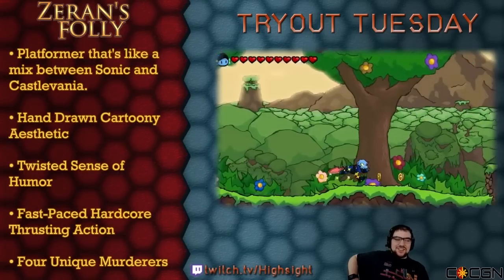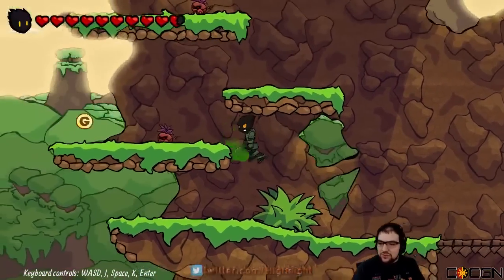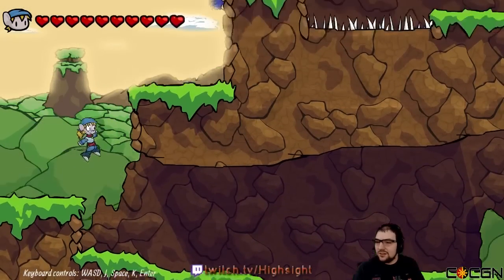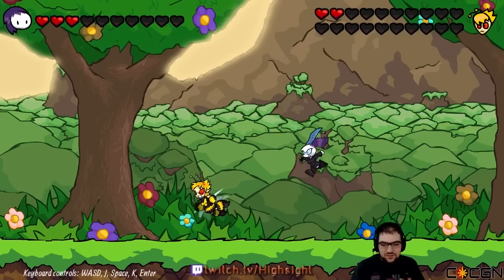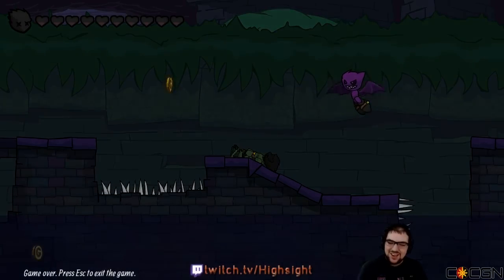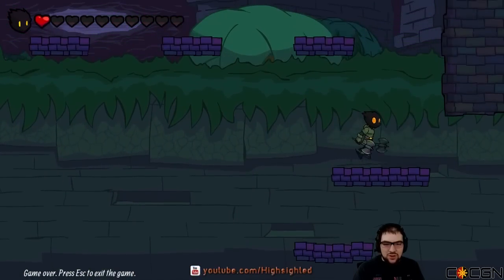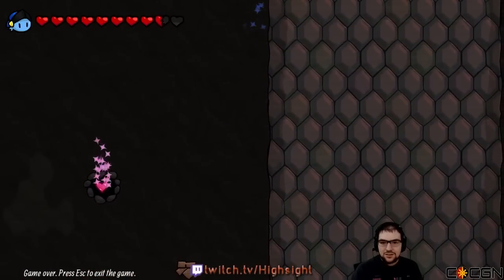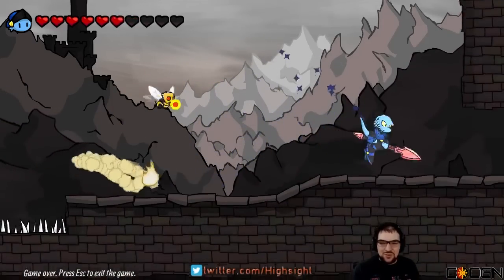Highsight Tries: Zeran's Folly (1-23-15 Pre-alpha)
It's like Sonic, but with sex jokes!

Do you have a game you'd like live impressions about?  Contact Highsight